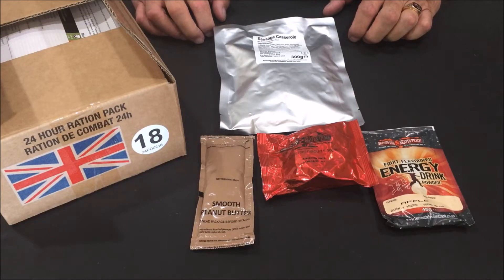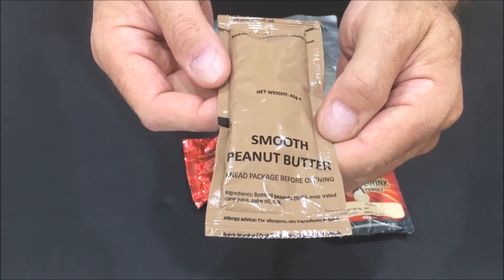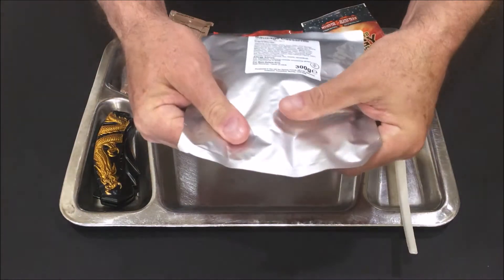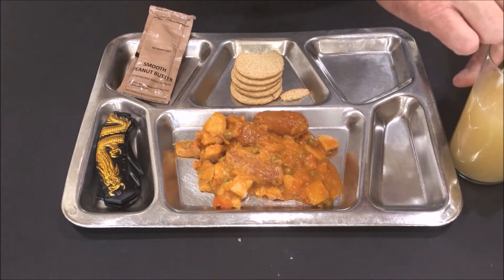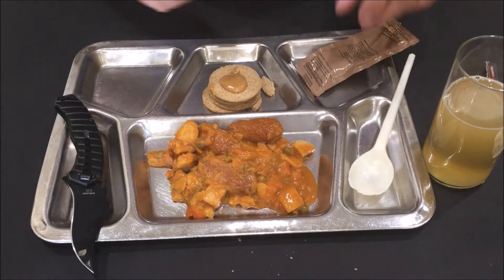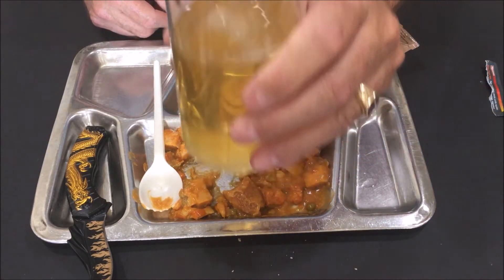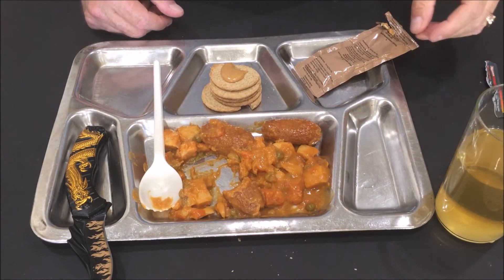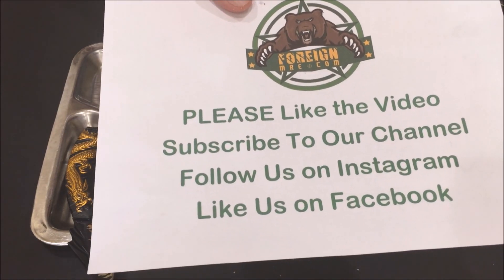British MRE IMP Ration Menu 18 Lunch Tasting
I am tasting what I picked for lunch out of the 24 Hour British MRE Ration Menu 18.